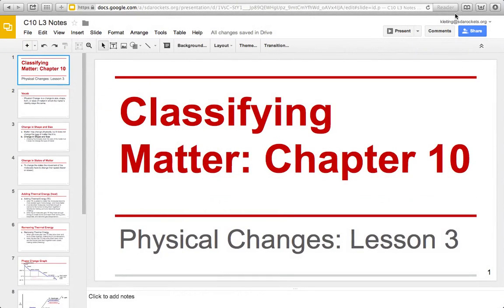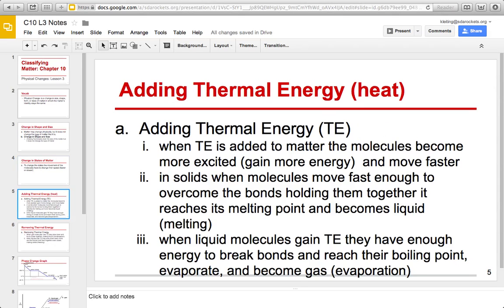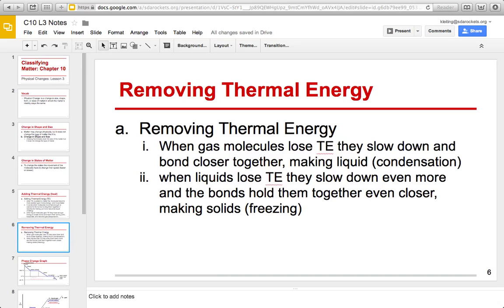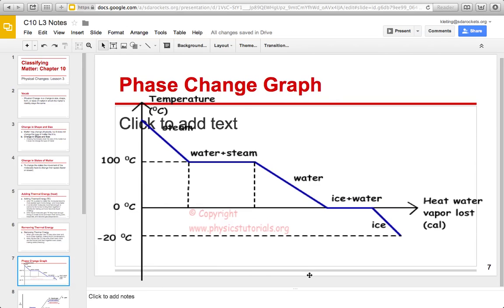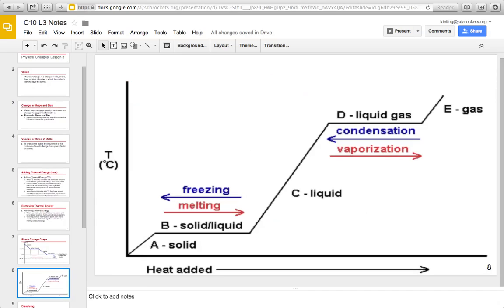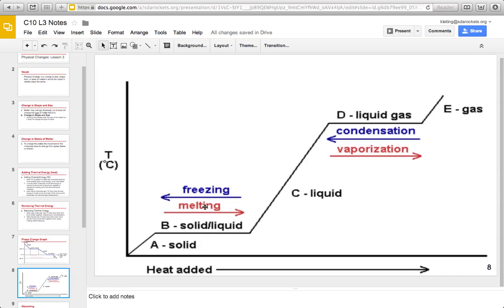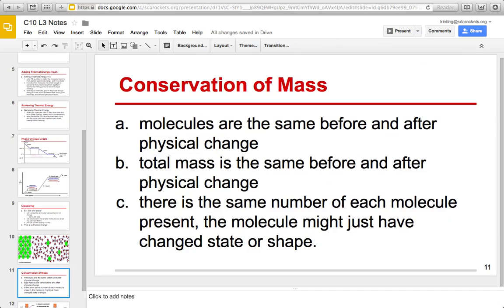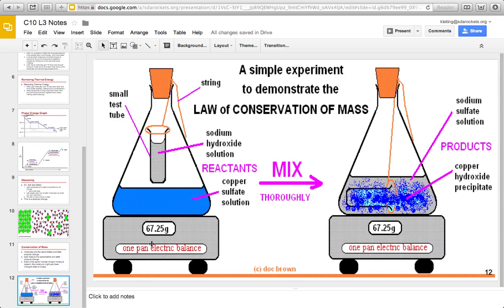C10 L3 Notes